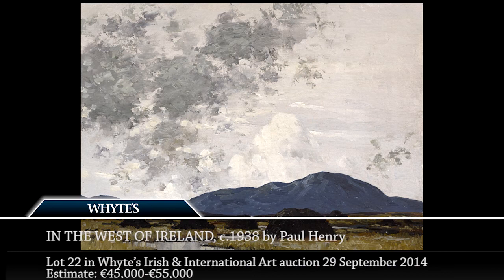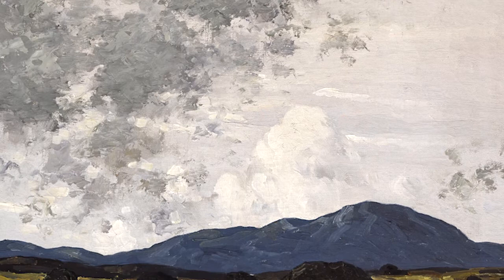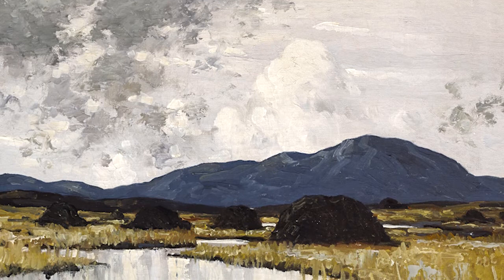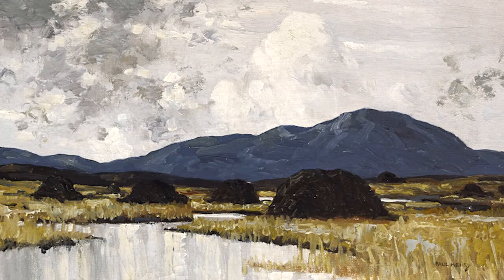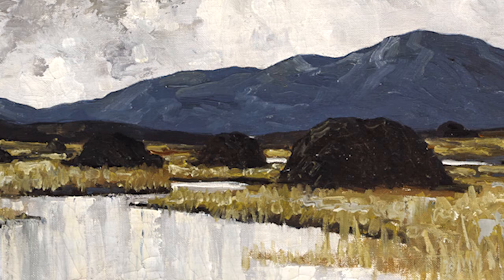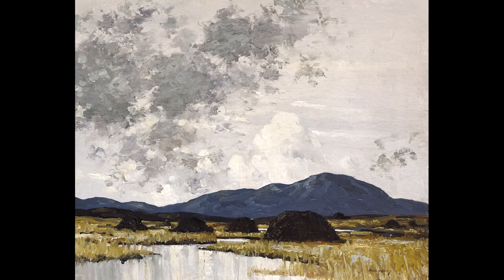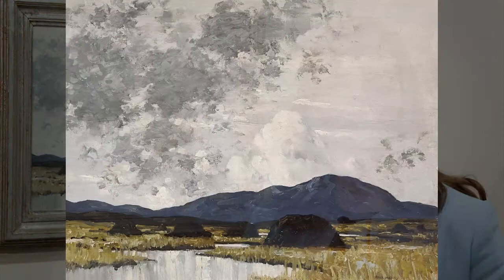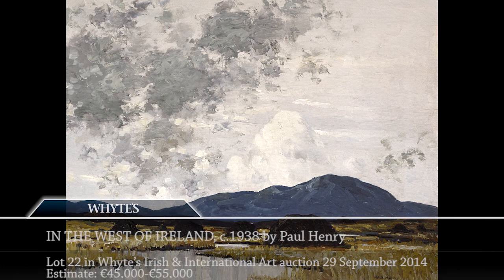Paul Henry IN THE WEST OF IRELAND, c 1938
IN THE WEST OF IRELAND, c.1938 by Paul Henry
Lot 22 in Whyte’s Irish & International Art auction 29 September 2014
Estimate: €45,000-€55,000